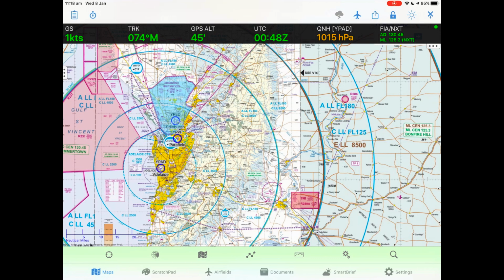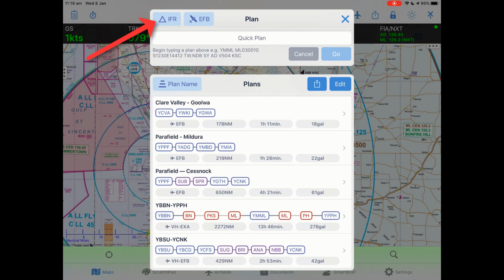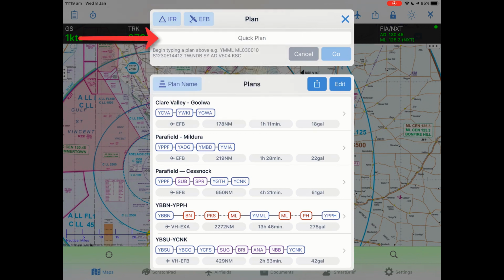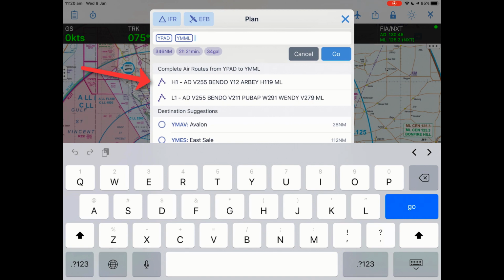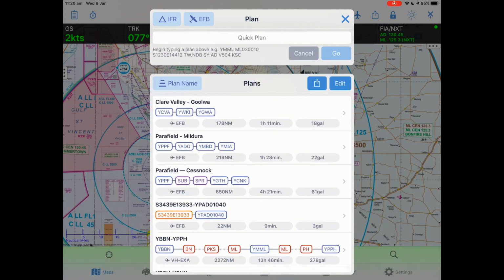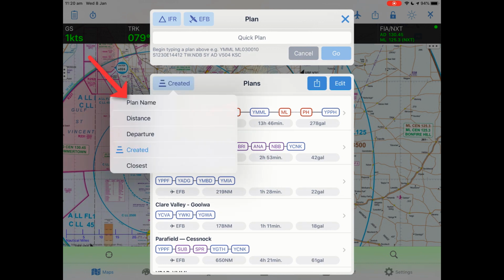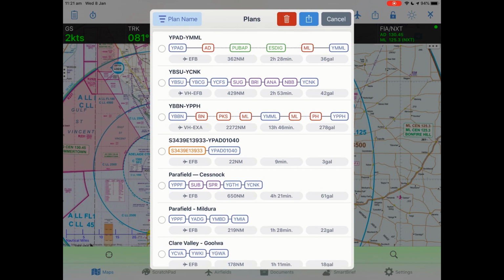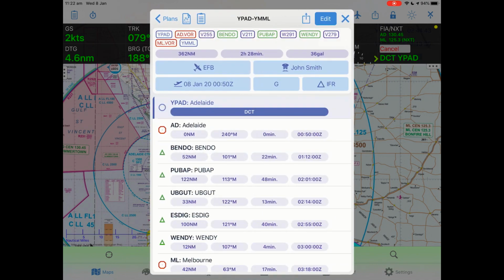How to use Plans and Quick Plan in OzRunways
A quick demonstration on how to use the new Plans & Quick Plan popup in OzRunways version 8 and above.